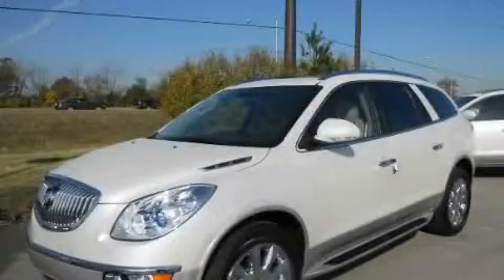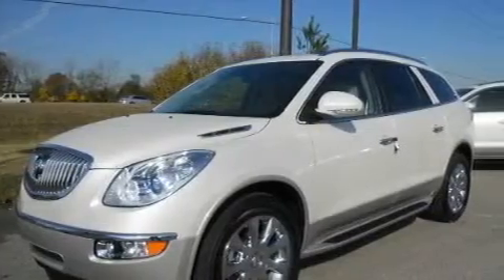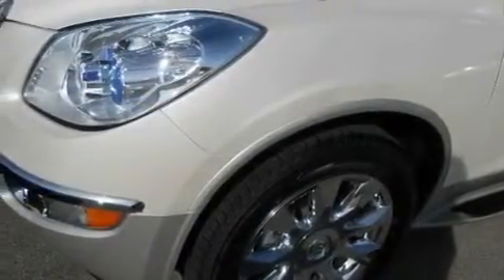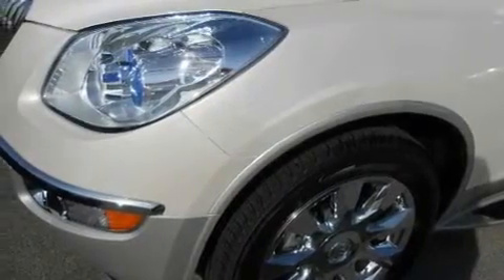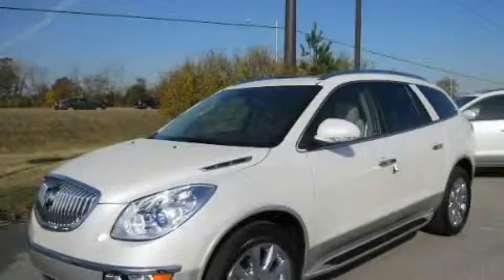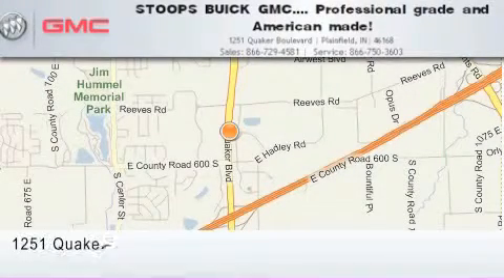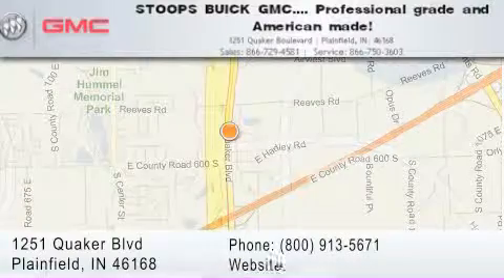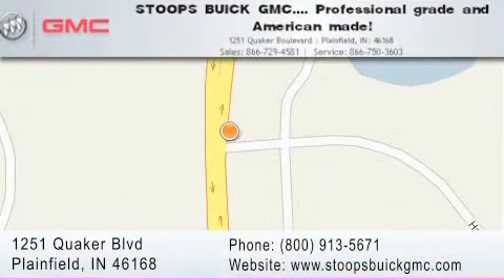2011 Buick Enclave Plainfield IN 46168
Year: 2011
 Make: Buick
 Model: Enclave
 Engine: 3.6L V6
 Trans.: AUTO 6SPD

 Miles: 10
 Interior: Cashmere